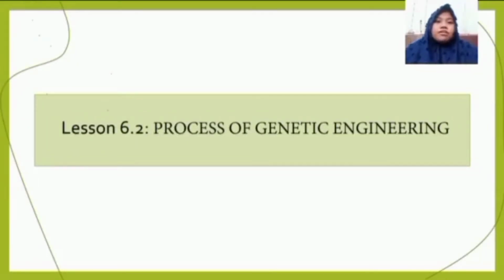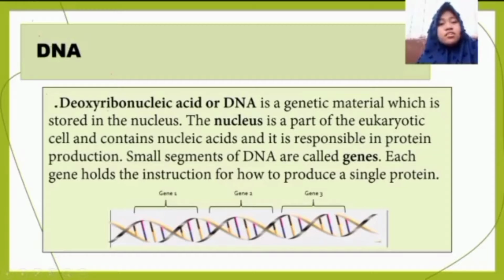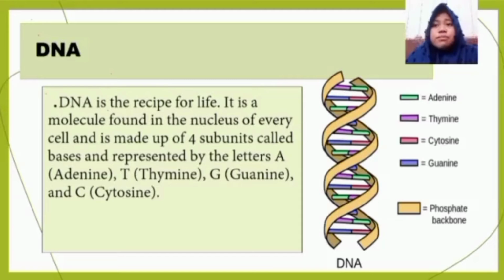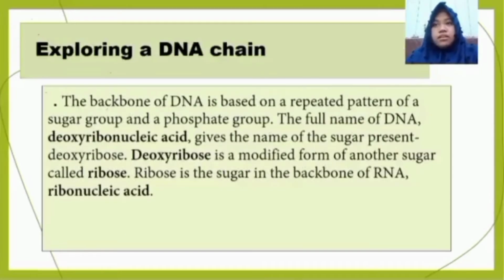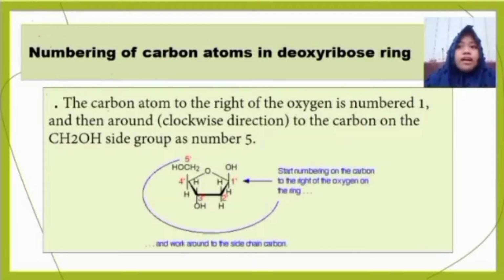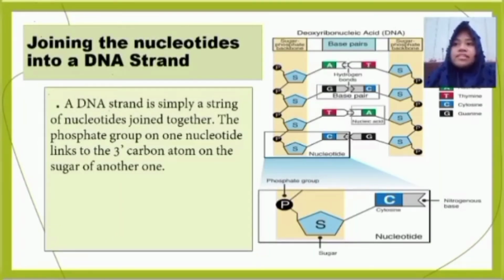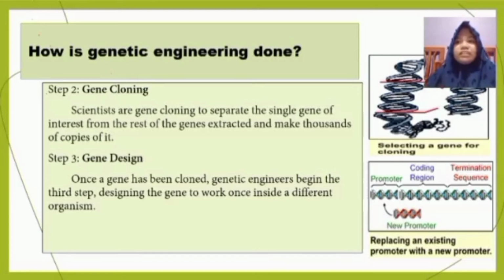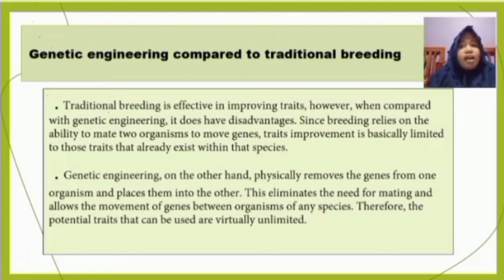Lesson 6.2 PROCESS OF GENETIC ENGINEERING